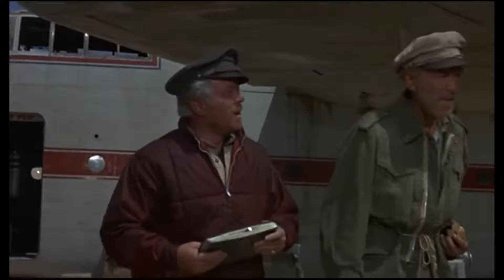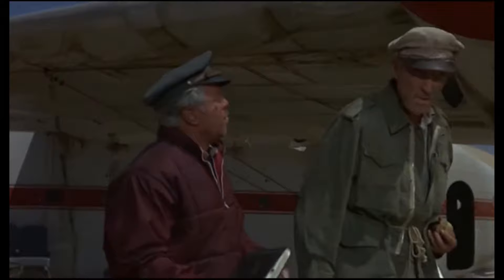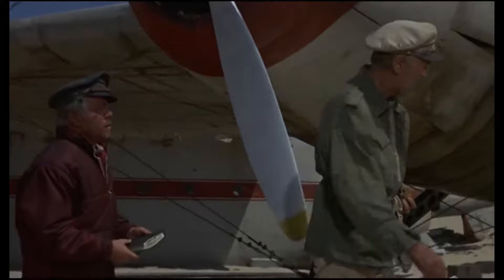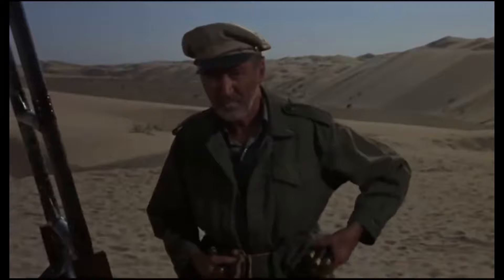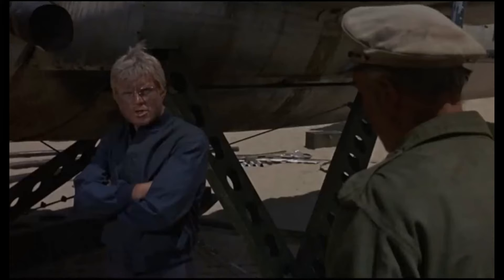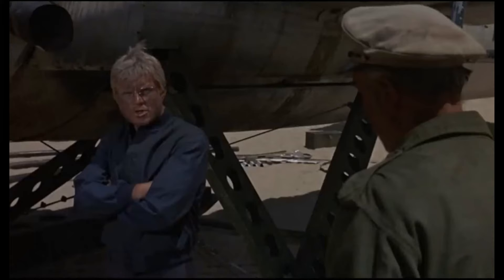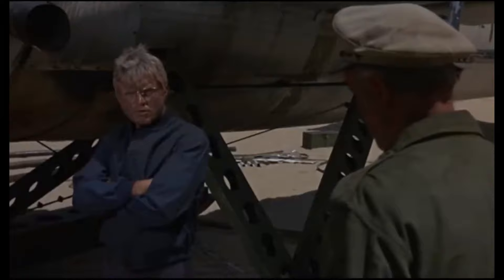Jimmy Stewart starts the Phoenix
A clip of Jimmy Stewart starting the "Phoenix" in the movie Flight of the Phoenix.  He used the cartridges of the Coffman starter system used in radial engines.